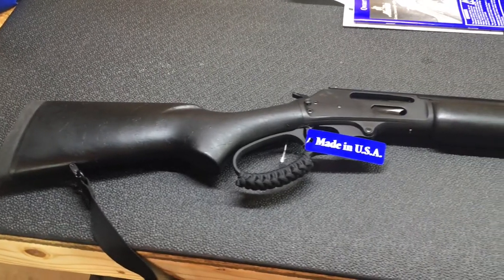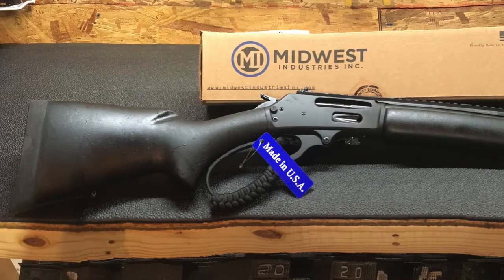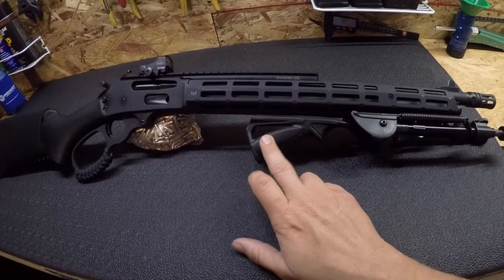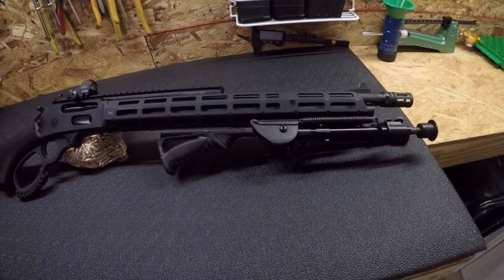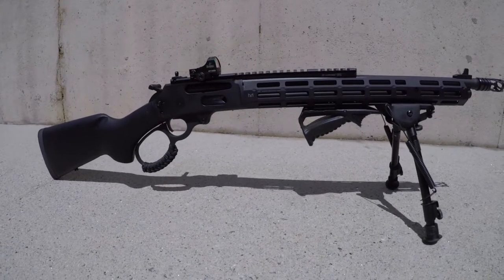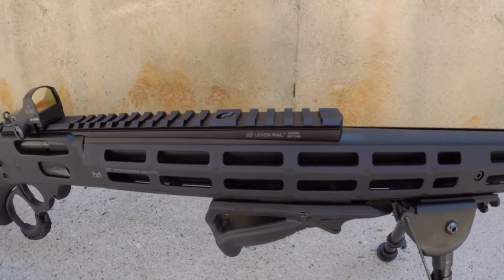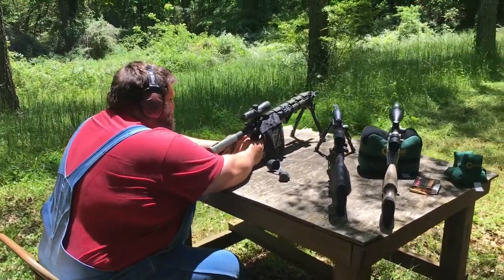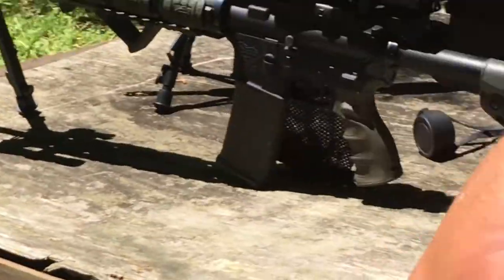Tactical Build 336 Lever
So I did a thing the other day and purchased a new marlin 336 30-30 lever action and within minutes had this thing torn apart to add the new m-lok midwest industries hand guard.   Check out my build and watch some shooting clips with tannerite. Photo credit To: Lorin Michki.